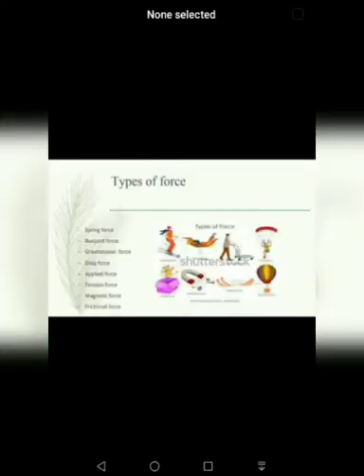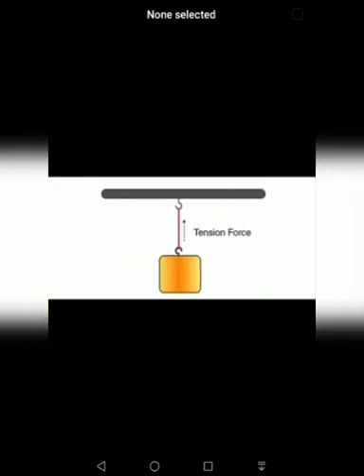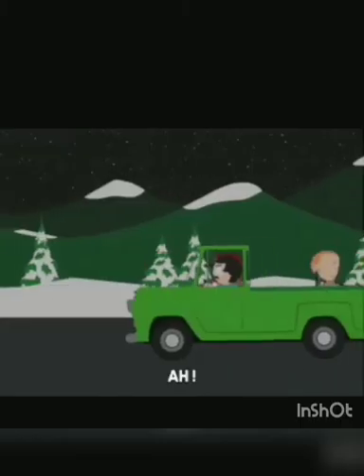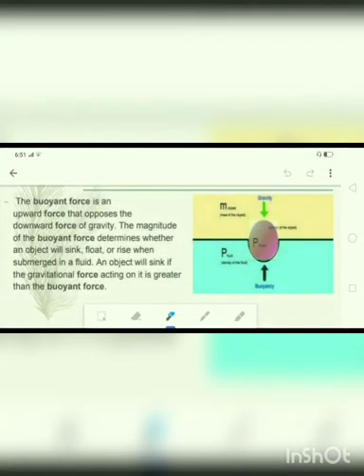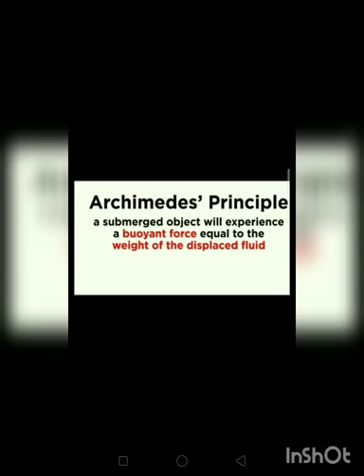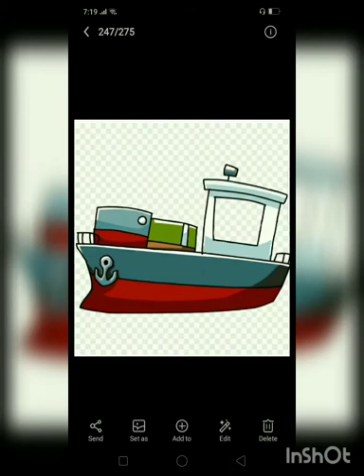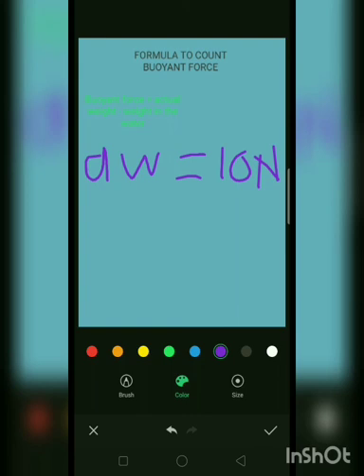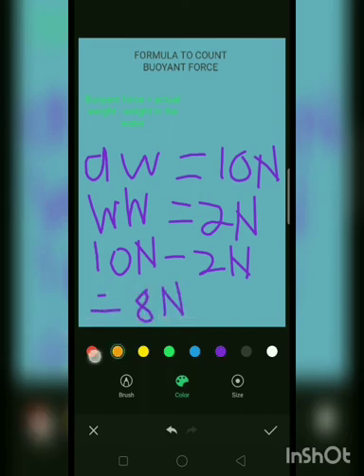GROUP 31 - FORCES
LIKE TO VOTE GROUP
THANKS TO:
MOHAMAD IRFAN BIN MD KHAIR
MUHAMMAD AMIRUN HAKIM BIN ZULKIFLI
MUHAMMAD ARIFF BIN MOHD FAUZI
NURFARISYA ALEEYA BINTI ZAINUDIN
NUR ALEEYA BINTI ABD.ALIFF

KELAS: 3 FOMALHAUT